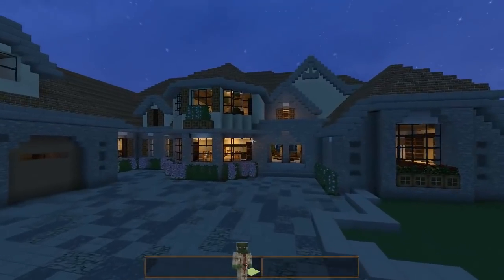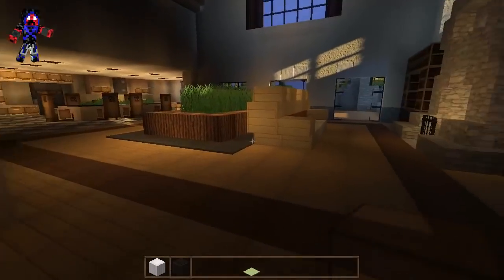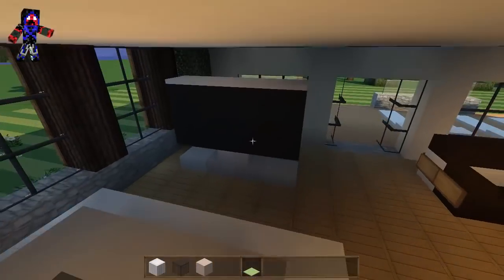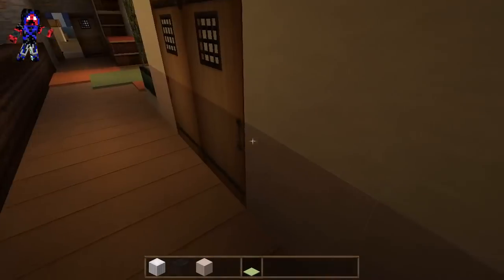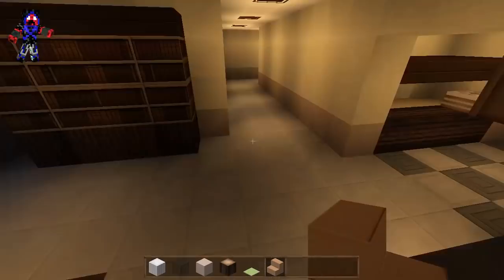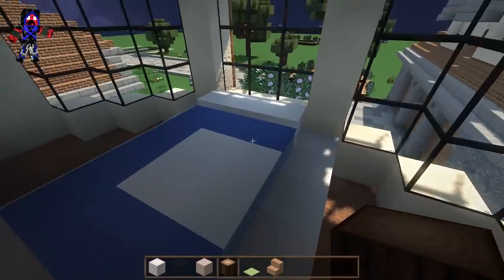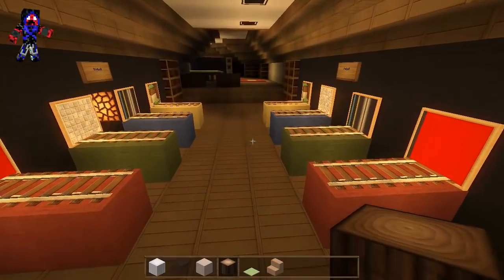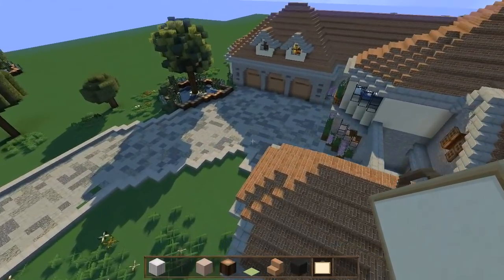Mansion furnishing by Argonlo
♦♦♦ I have spent many hours of building time to make a speedbuild of a mansion.  Then Argonlo downloaded it and furnished it - this is what he did!
♦♦♦  if you furnish the mansion, save the folder as a zip, upload to media fire and send me the link on twitter or comment I will showcase your furnishing!

NCS Music:
NCS

Artists used:
Lensko (Songs used with kind permission from Lensko)